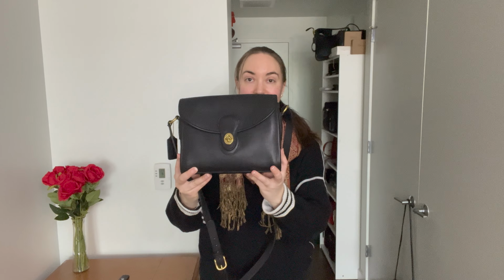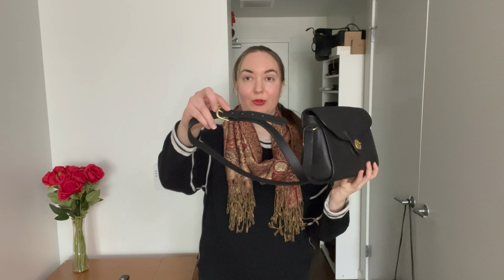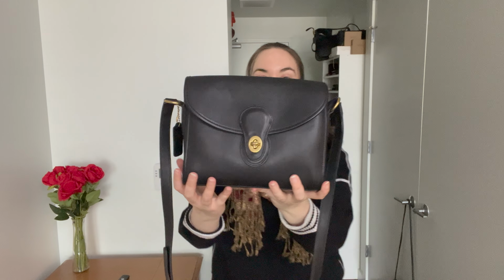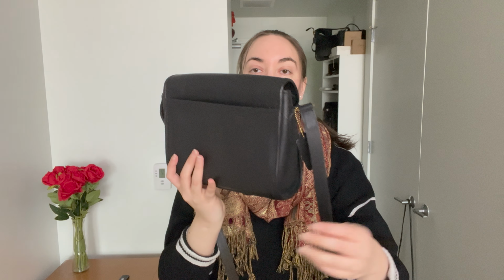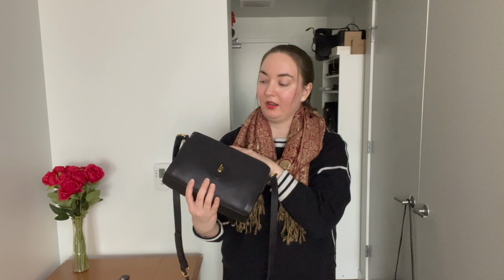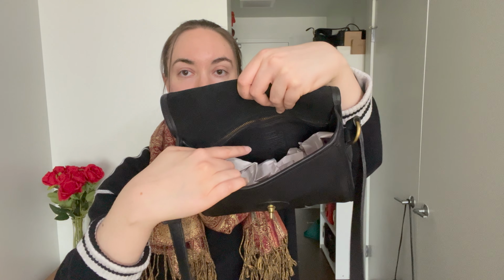Vintage Coach Bag Tour | Devon Bag | Cristina Moda Vintage Shop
Vintage Coach Bag Tour: Devon Bag

Here's a quick tour of the Vintage Coach Devon Bag!

Bag Name: Devon Bag
Color: Black
Condition: Pre-owned
Style Number: 9908
Era: Early 90's
Made in: USA
This bag has sold- thank you!